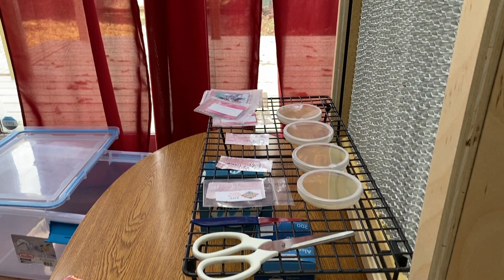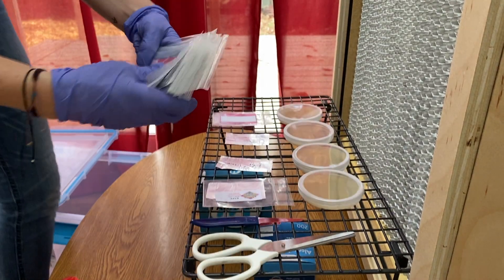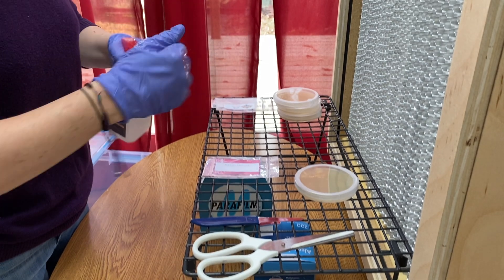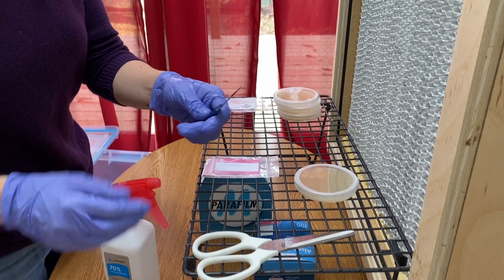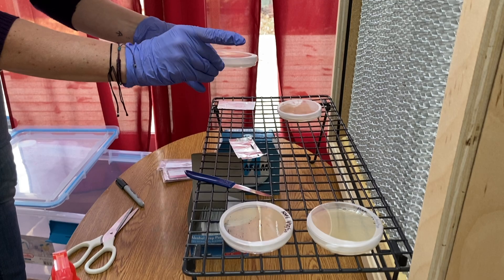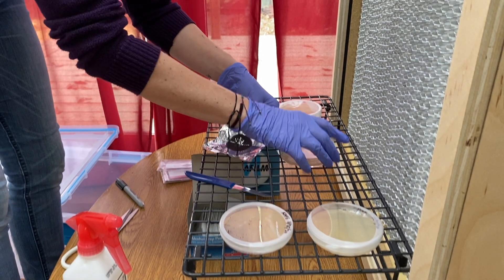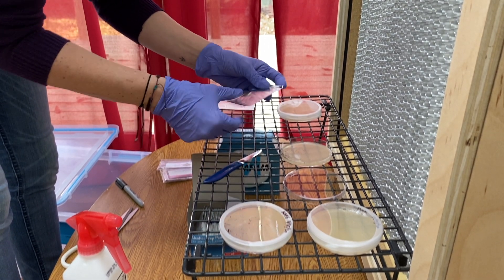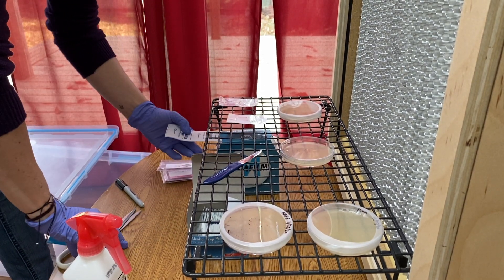How to Inoculate Agar With a Spore Print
In this video I show you how to inoculate agar with a spore print. Thank you Todd for all the spore prints!

Spore Prints For Sale!
Todd’s Spore Print shop "Shroom Cow" is coming soon!

66Qt Monotubs & Dry Bulk Substrate Kit

66Qt Monotubs for Sale!